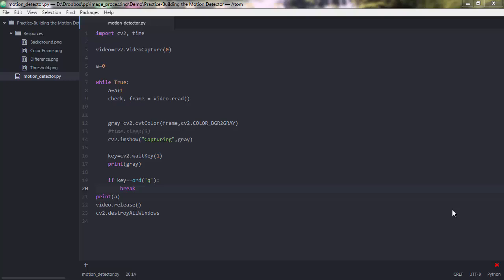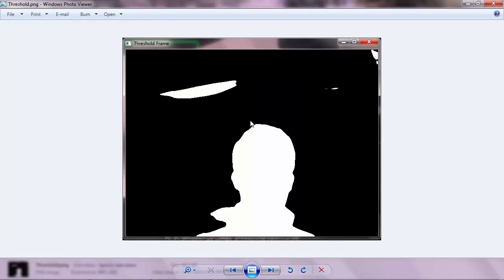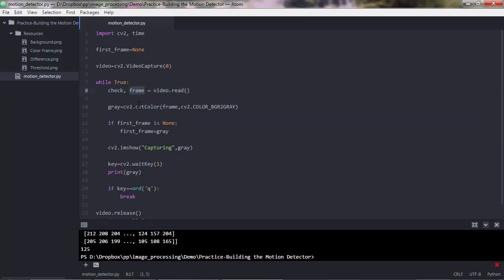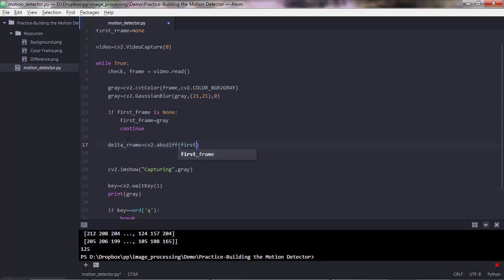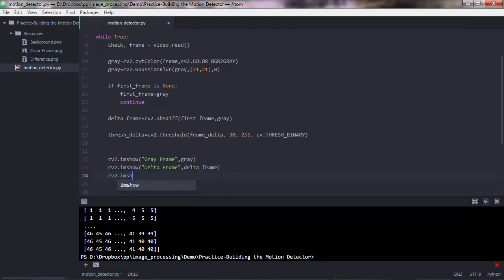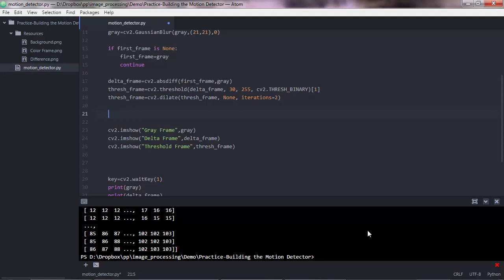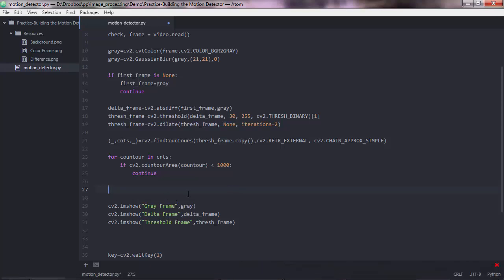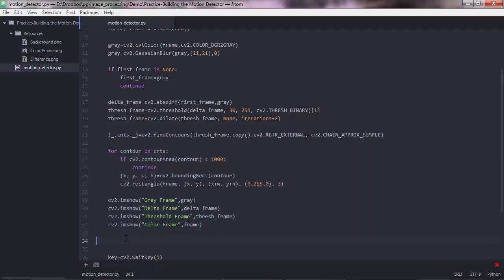Learning Python | Real World Application| 173 Detecting Objects from the Webcam